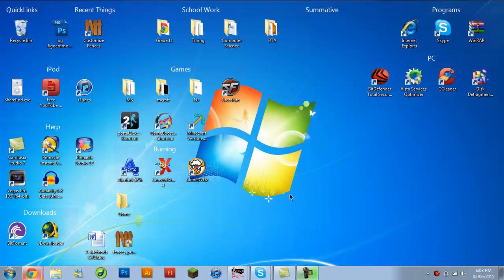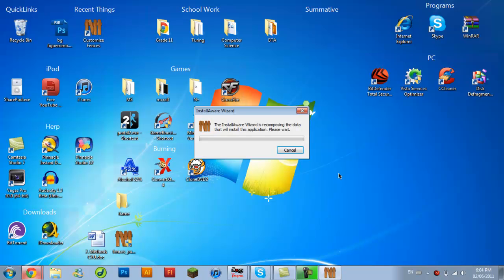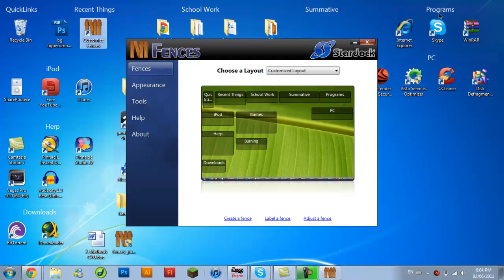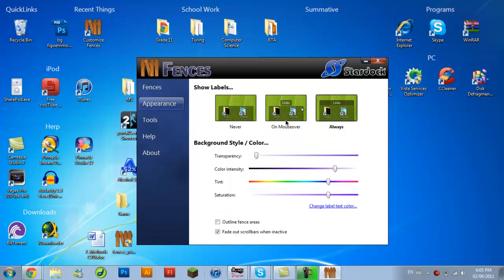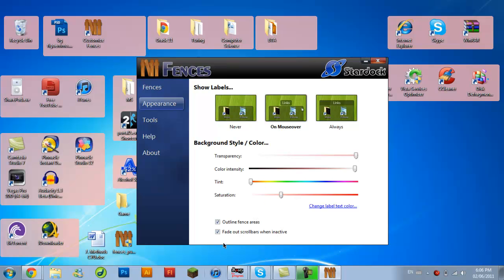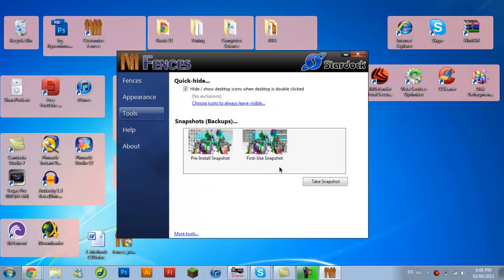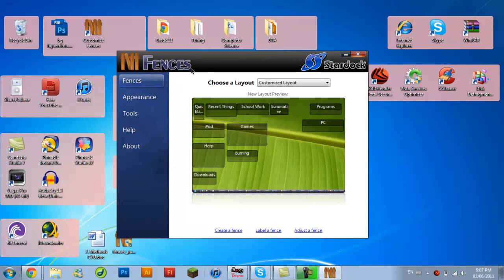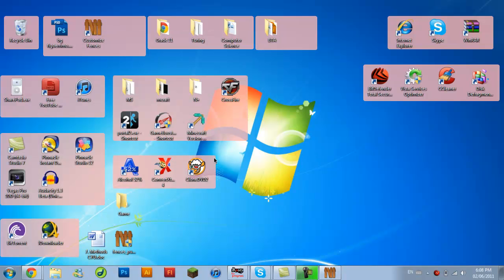Free File # 3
Hey guys this is a cool free file called Fences. What this application does is allow you to sort of categorize your desktop and have different categories. If you would like to download this app. the link is: